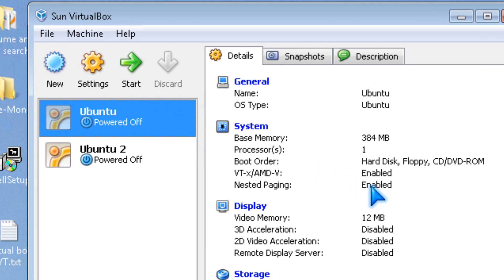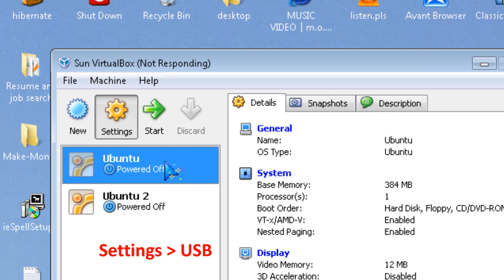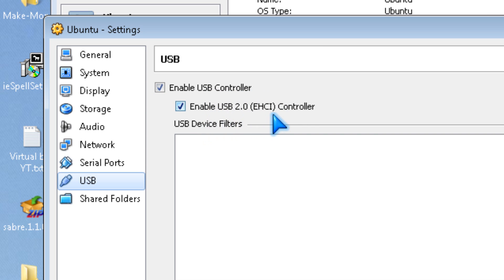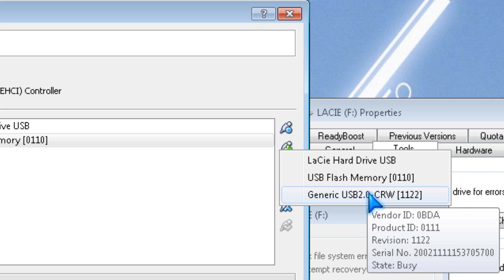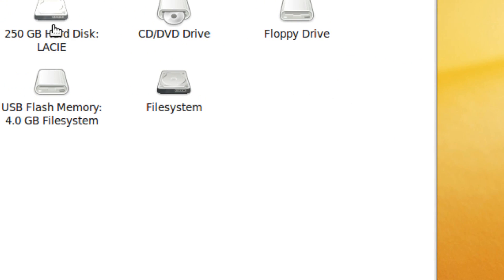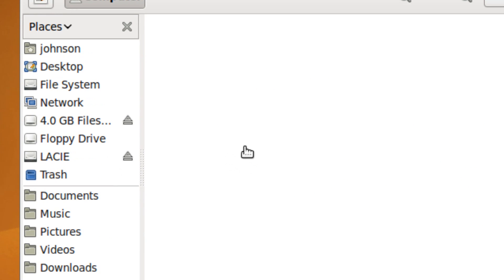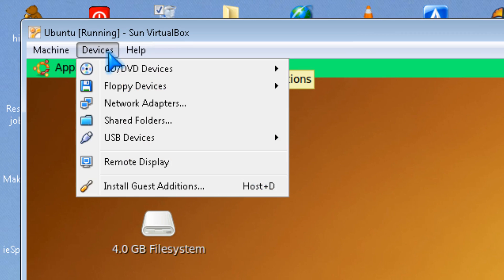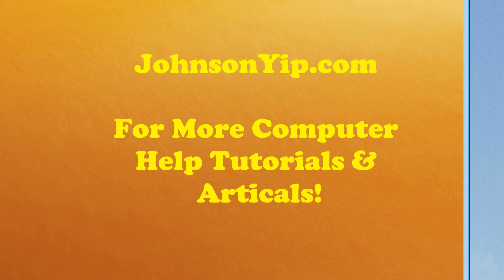Connect USB drive & other usb devices with Sun Virtual Box machine settings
I will show you how to connect a USB drive to a operating system like Linux running in Virtual Box.

All you have to do is go into your virtual machine settings and pick USB. Click the green "add USB filter button" then pick your USB device like usb drive.

When you start your virtual machine in Sun virtualbox, your usb devices should  be mounted. If they are not, go to Devices - USB devices on top of your virtual machine window.